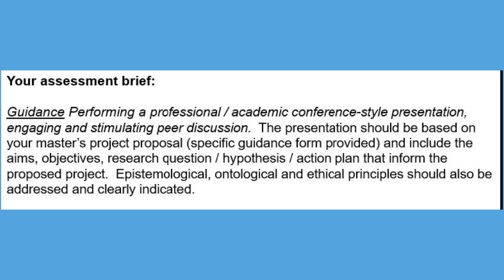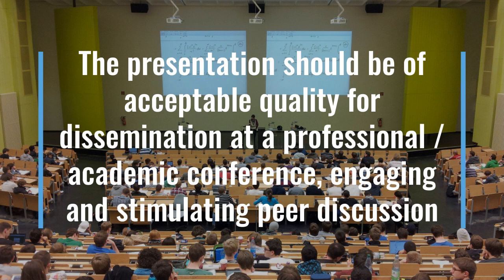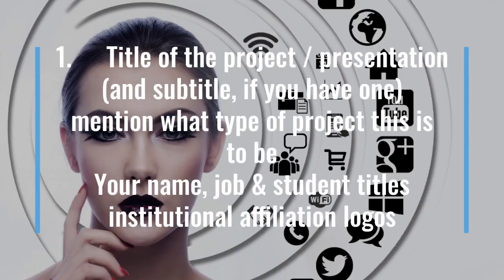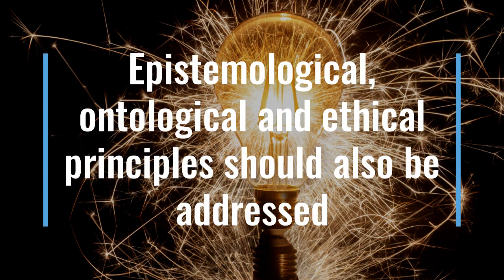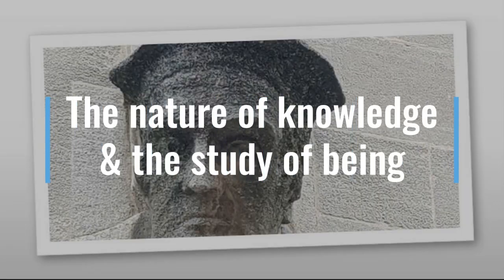Assessment tasks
Step by step guidance for OMED 1356 / 1384, in the Adobe Spark

MA Health Care Practice / MSc Advanced Clinical Practice,

15 November 2021